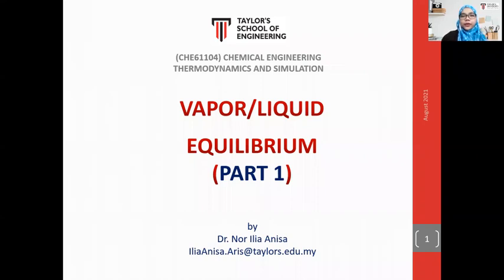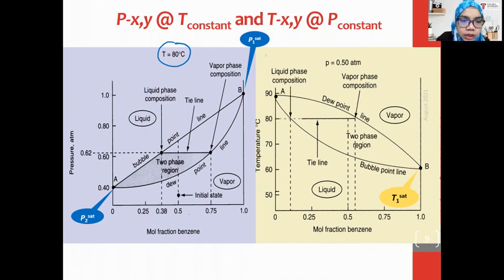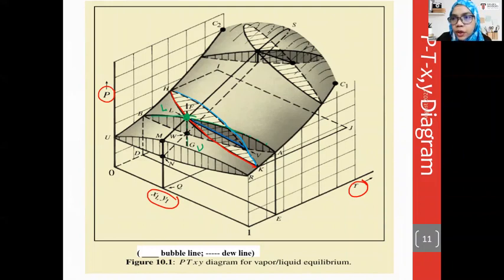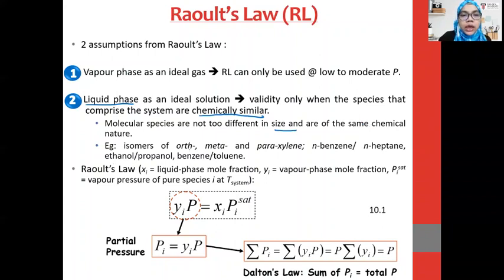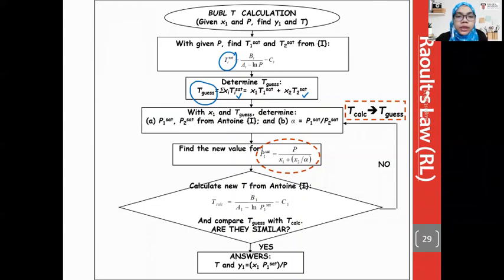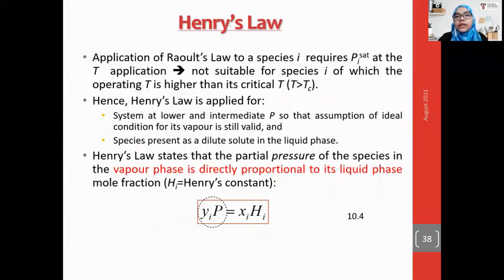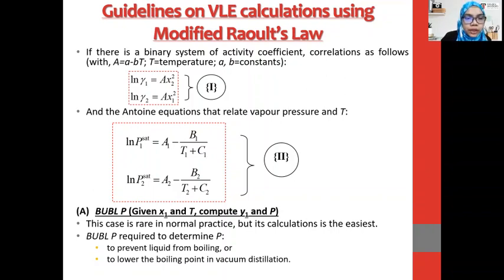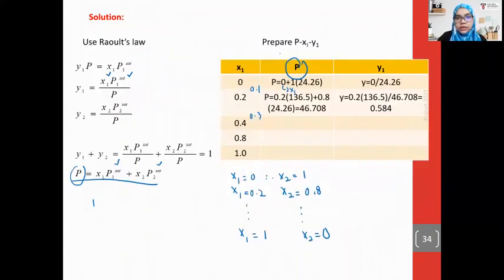Chemical Engineering Thermodynamics: Vapor Liquid Equilibria Part 1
The video explains about vapor-liquid equlibria including the phase diagram (P-xy and T-xy) and its simple model namely as Raoult's law, Henry's law and modified Raoult's law